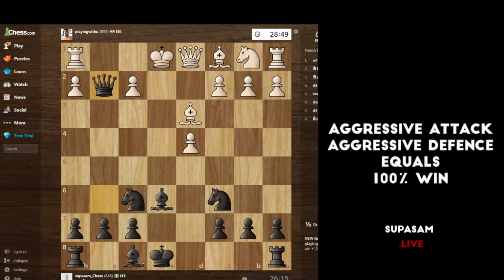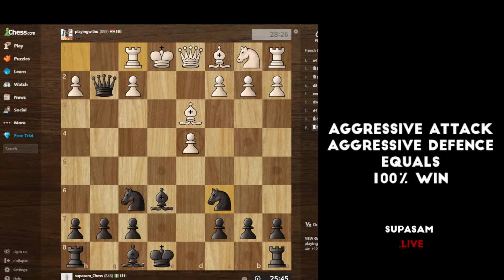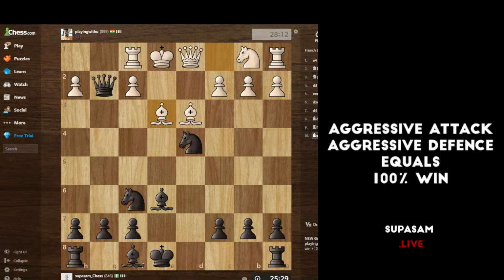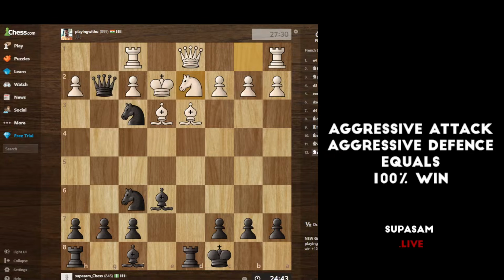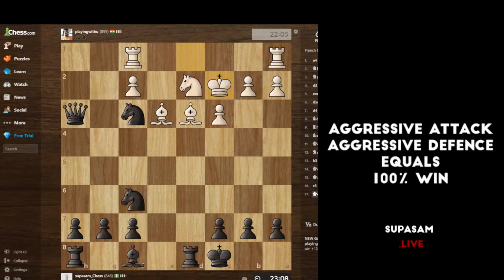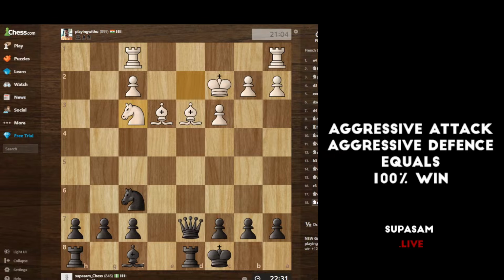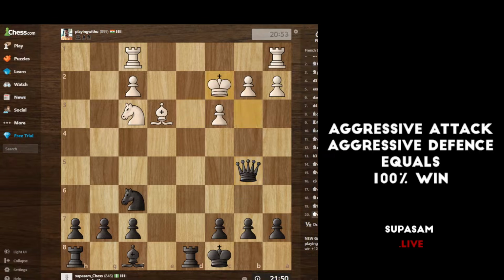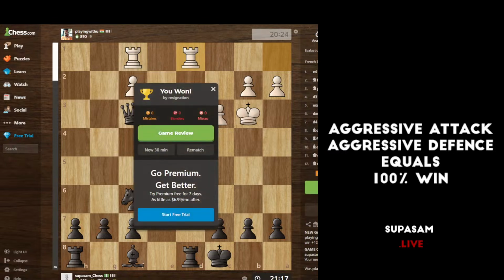How To Win By Aggressive Attack/Defence- You will win 99% Of the Time (Game 41)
I will show you my open, mid and end gameplay using live games with real players. Learn tactical moves and tricks that will help you win more games!